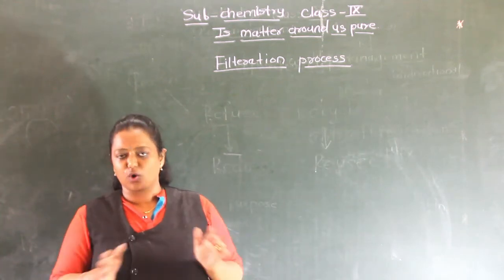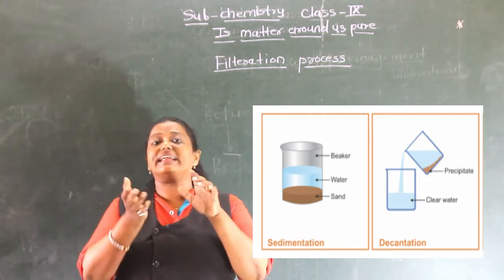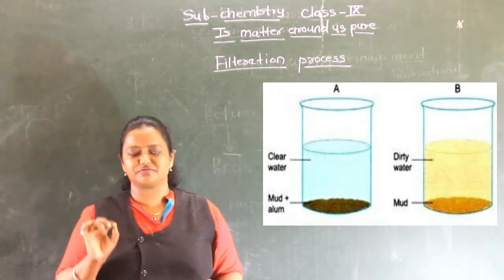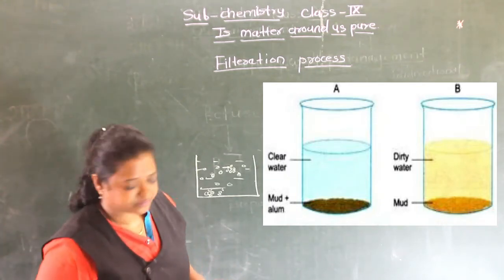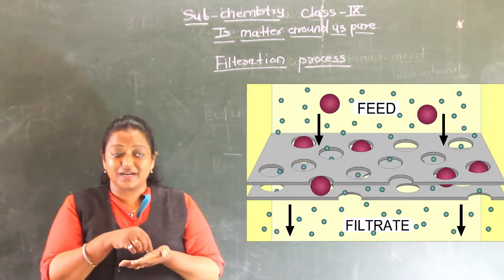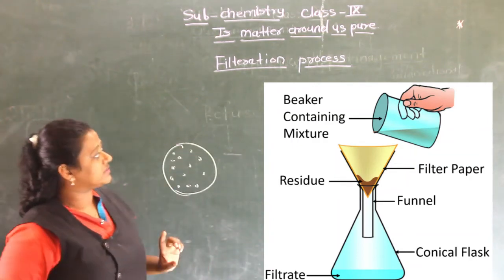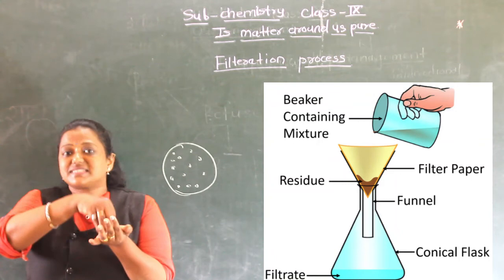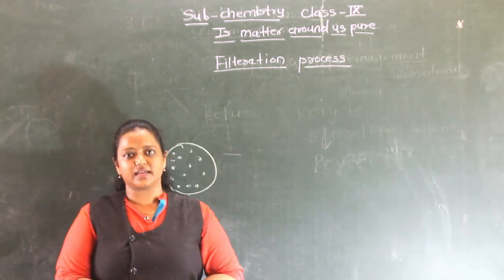CLASS IX- CHEMISTRY- FILTRATION PROCESS